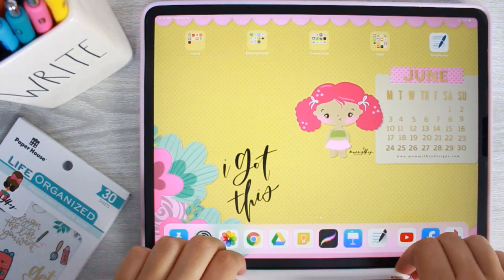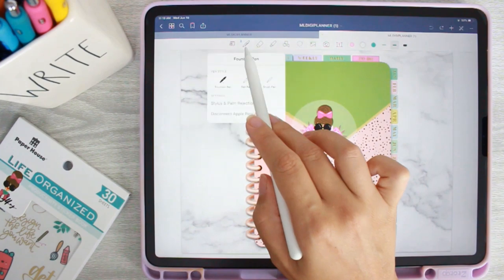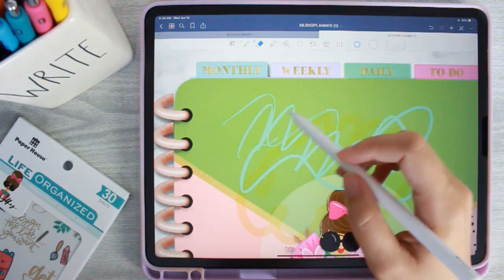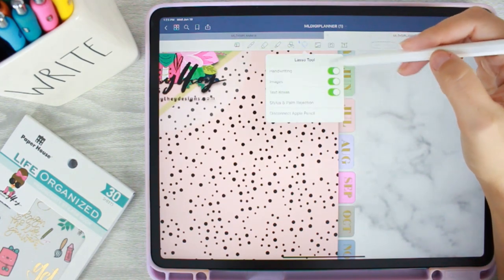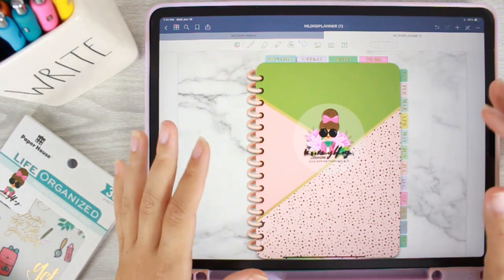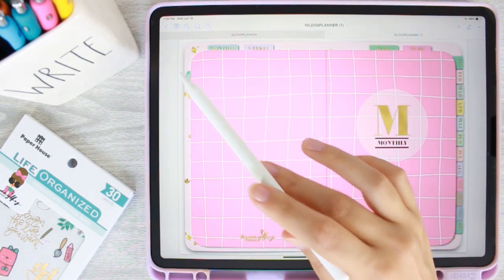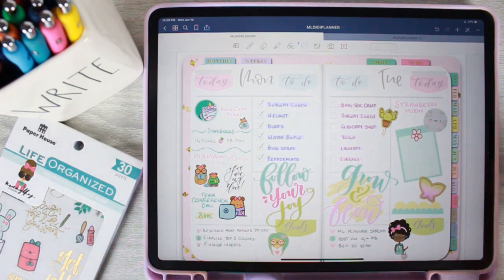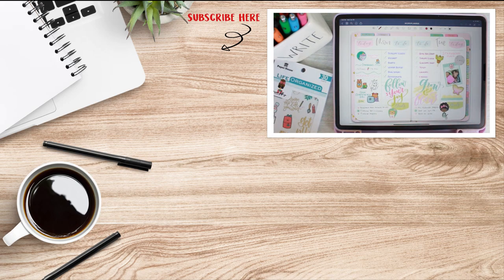Planning with GoodNotes | Mommy Lhey Digital Planner | GoodNotes Tutorial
♥ Once you have your device and chosen an app (GoodNotes, Notability, Xodo, OneNote, etc) you just need to download the Mommy Lhey DigiPlanner from the Shop - Freebies section of the

♥ Now you're ready to follow along!  Grab your tablet and stylus, and let's get started! ♥

♥ ♥ ♥ ♥ ♥  Products Used  ♥ ♥ ♥ ♥ ♥

Apple Pencil 2nd Generation:

Ipad Pro 12.9" 3rd Generation:

Rae Dunn "Write" pencil cup: